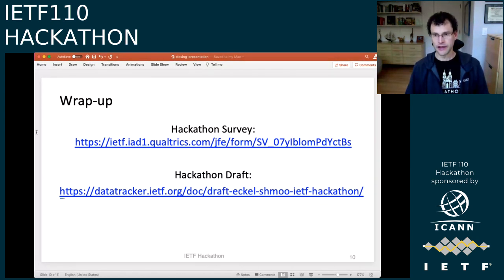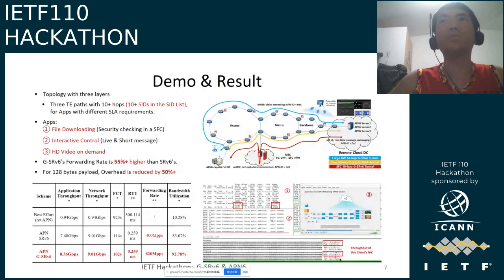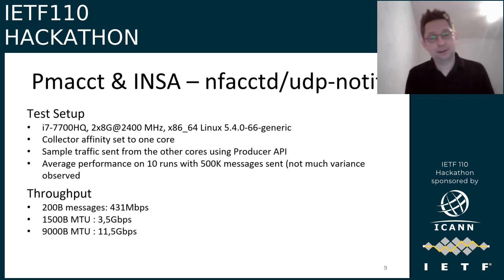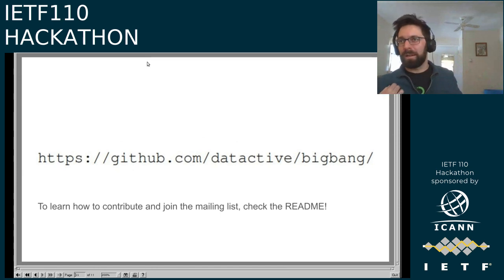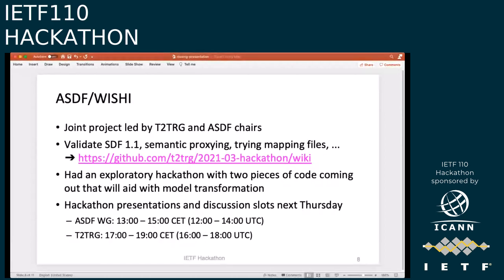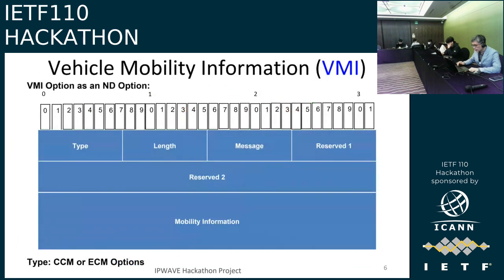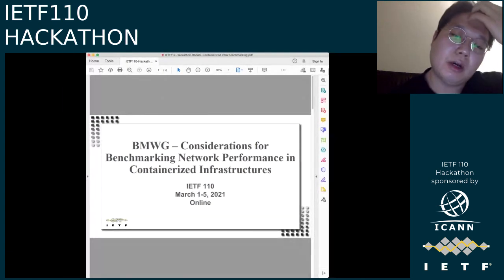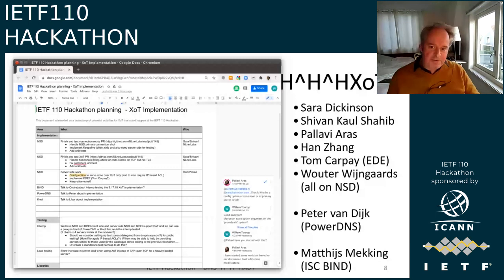IETF110-HACKATHON-20210305-1600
HACKATHON  meeting session at IETF110
2021/03/05 1600